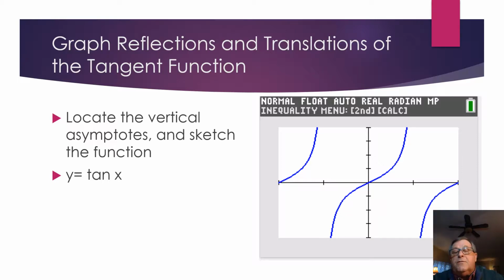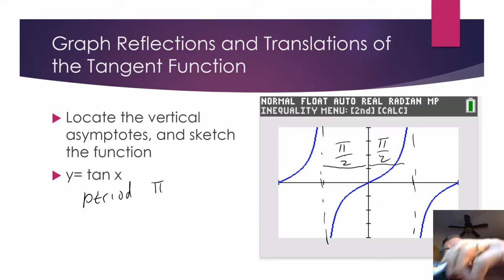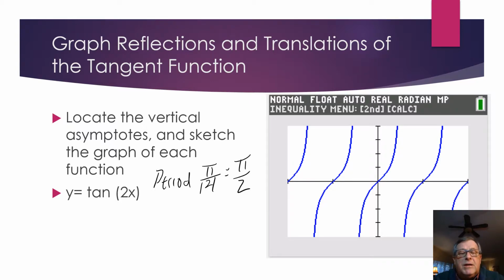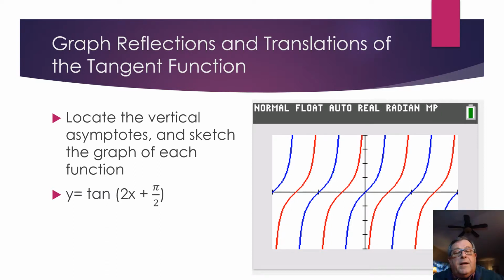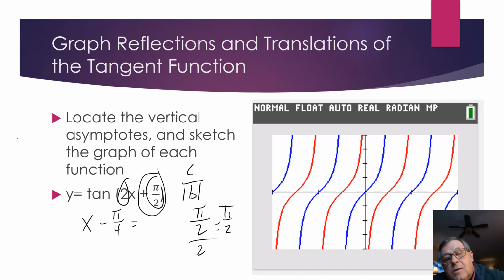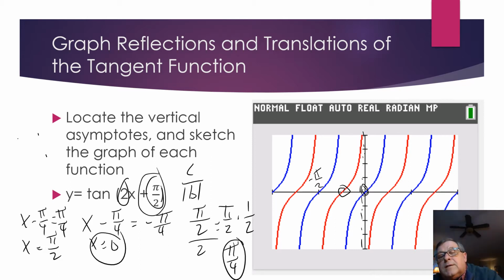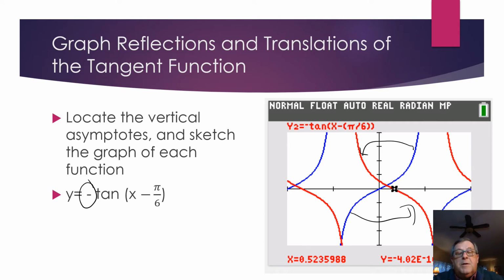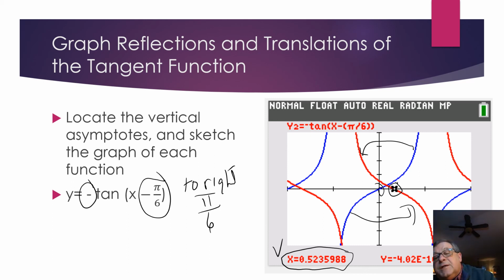Graph Reflections and Translations of the Tangent Function